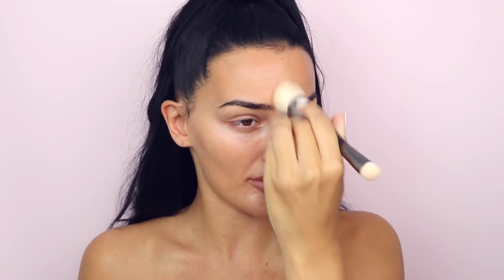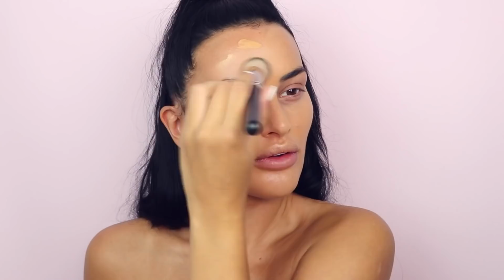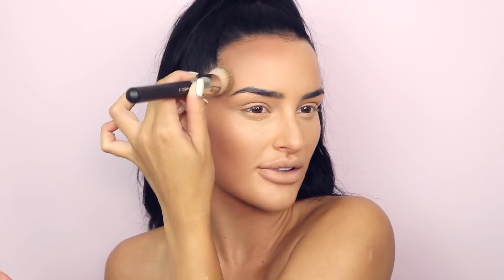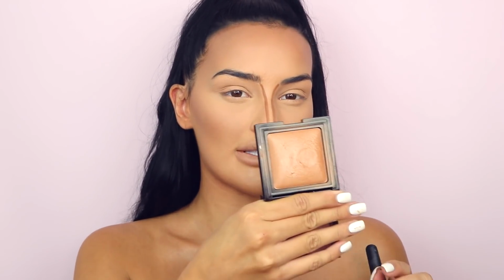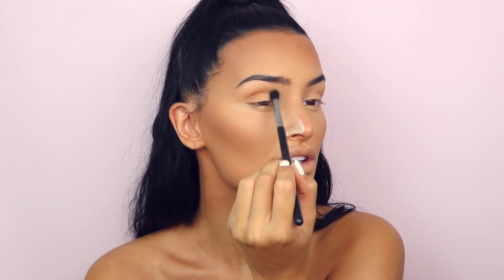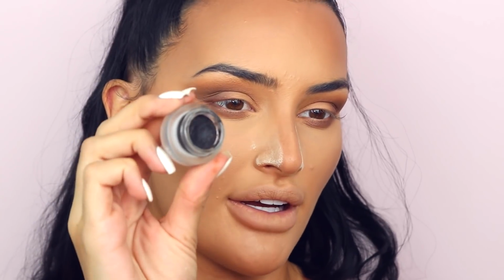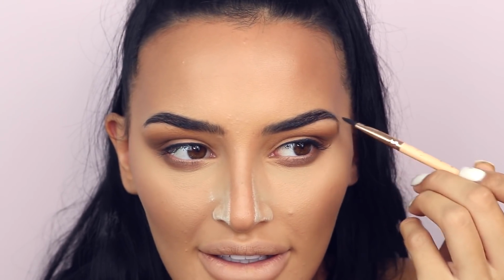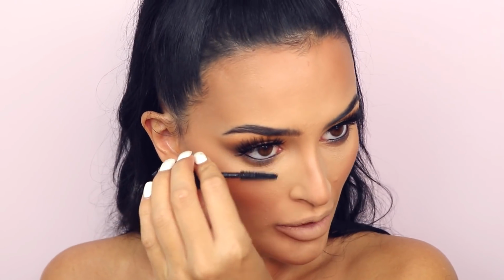FULL BEAT NIGHTCLUB MAKEUP THAT WILL LAST ALL NIGHT & PHOTOGRAPH AMAZING! | HOLLY BOON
Products:
Laura mercier radiance primer
Ysl touche éclat primer
Laura mercier flawless lumiere perfecting radiance foundation
Tarte shape tape concealer
Huda beauty brontour
Laura mercier loose translucent powder
Laura mercier candle glow powder
Doll beauty bronzer
Jaclyn hill x morphe palette
HNB cosmetics everything lashes
Farsali gold setting spray
HNB Cosmetics obsessed liquid lipstick